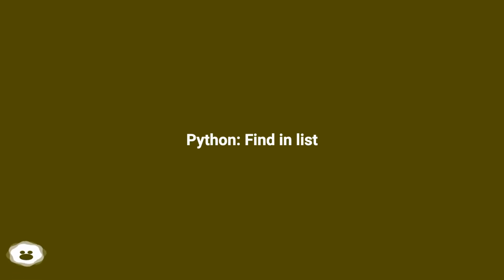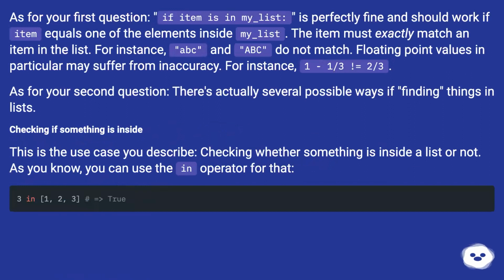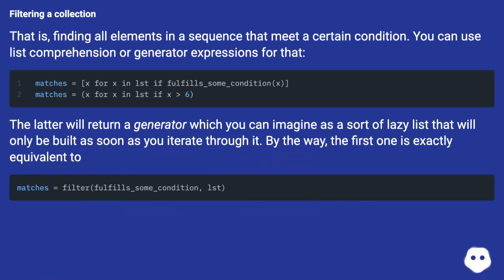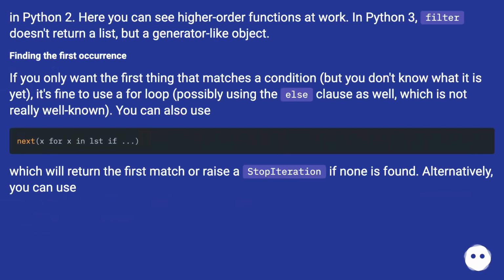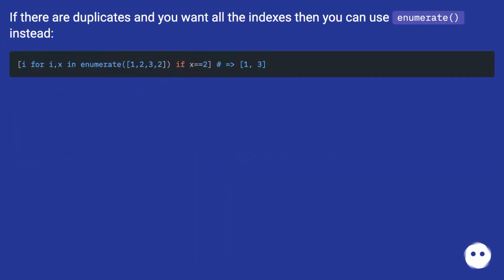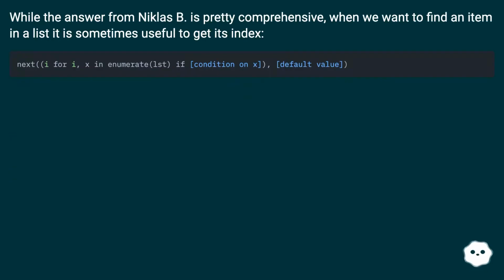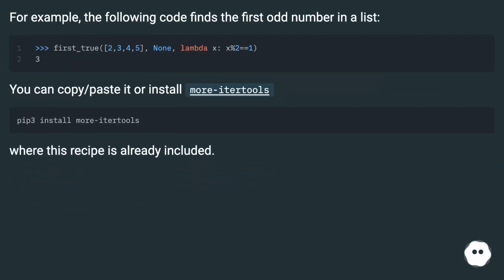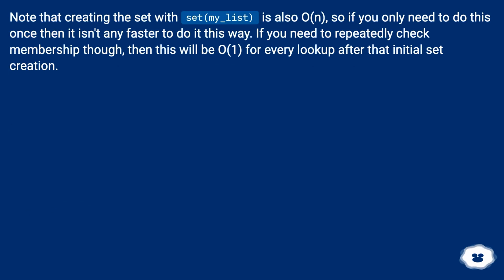Python: Find in list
Chapters
00:00 Python: Find In List
00:29 Accepted Answer Score 1756
02:59 Answer 2 Score 271
03:17 Answer 3 Score 34
03:37 Answer 4 Score 29
04:17 Answer 5 Score 10
05:08 Thank you